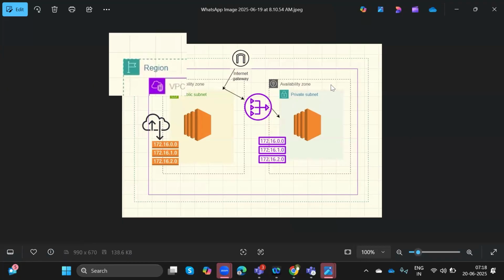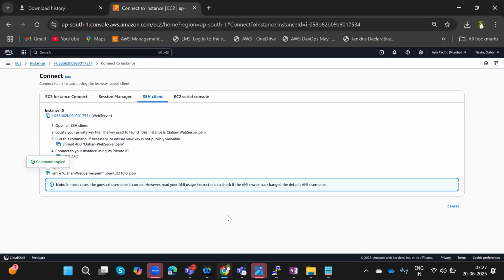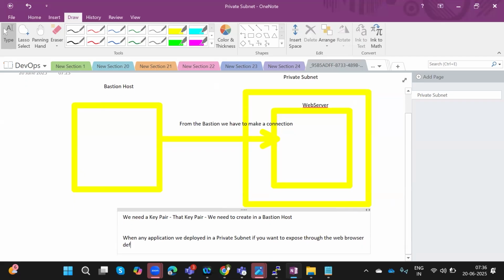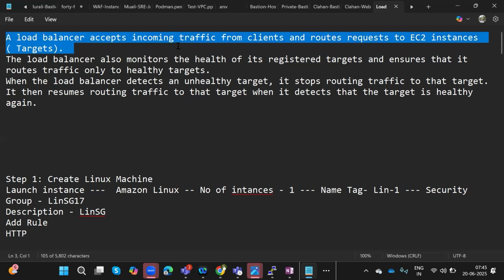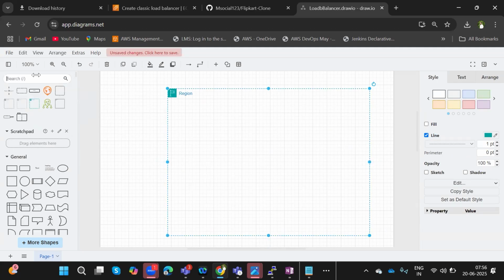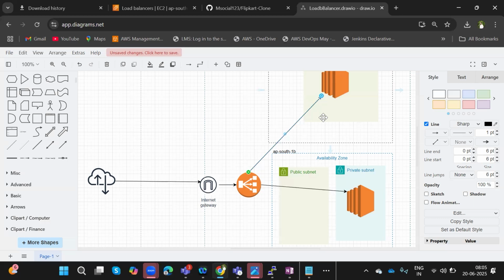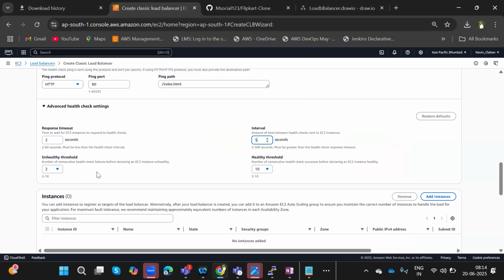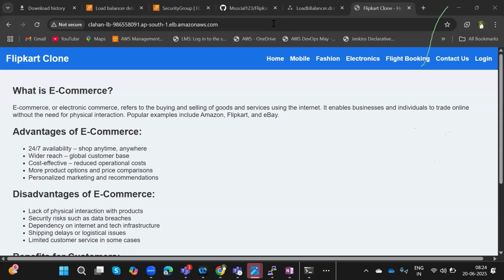AWS Load Balancer#AWS#VPC#Loadbalancer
Welcome to Clahan Technologies!

An AWS Load Balancer is a managed service provided by Amazon Web Services (AWS) that automatically distributes incoming application traffic across multiple targets, such as EC2 instances, containers, or IP addresses, to ensure high availability, scalability, and fault tolerance. It operates within a Virtual Private Cloud (VPC) and works seamlessly with public and private subnets.

Use case: Network security appliances.
How Load Balancers Work with Public and Private Subnets
Public Subnet: A load balancer in a public subnet (e.g., ALB with an Internet Gateway) receives traffic from the internet and distributes it to backend instances in private or public subnets.
Private Subnet: Instances in private subnets can receive traffic from a load balancer (e.g., ALB or NLB) without direct internet exposure, enhancing security. A NAT Gateway may be used for outbound traffic from private subnets.

Key Features:
Health Checks: Ensures traffic is routed only to healthy instances.
Auto Scaling: Integrates with Auto Scaling groups to handle traffic spikes.
Security: Supports SSL/TLS termination and integration with AWS WAF for protection.
High Availability: Deployed across multiple Availability Zones for fault tolerance.